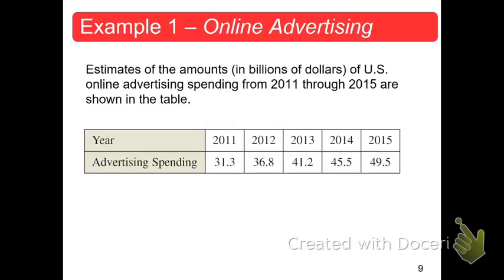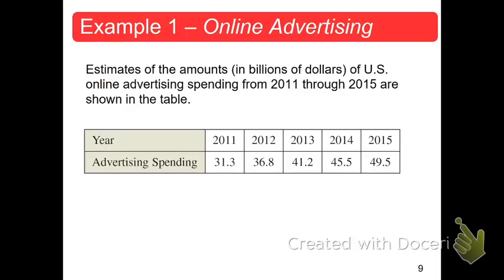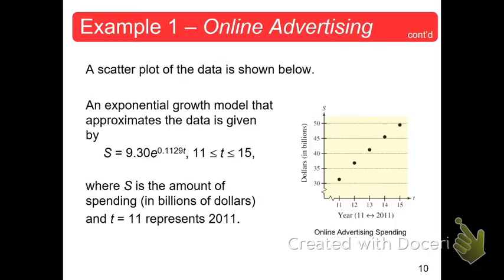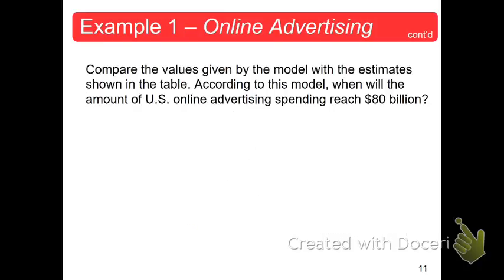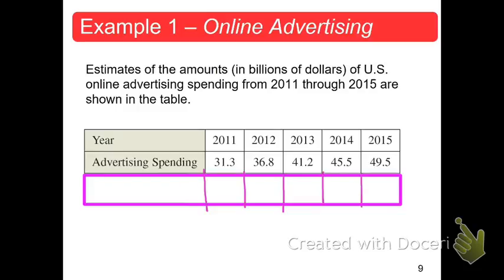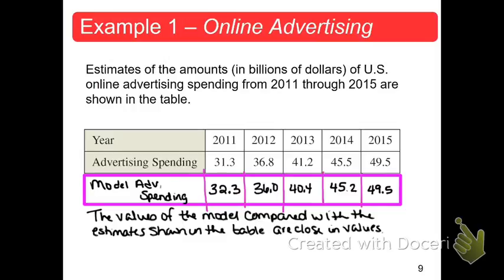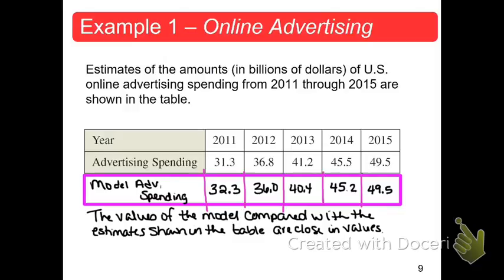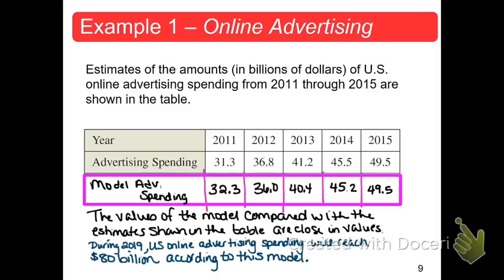Lesson 3.5 Example 1